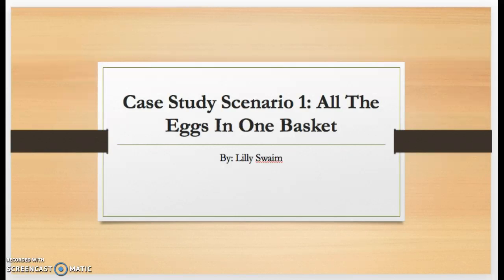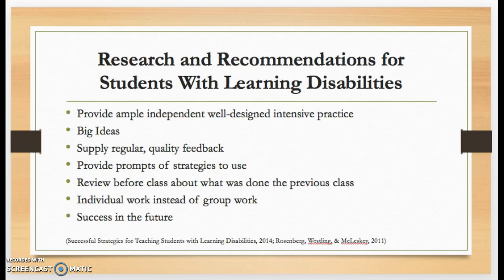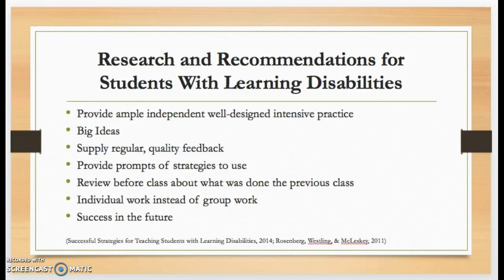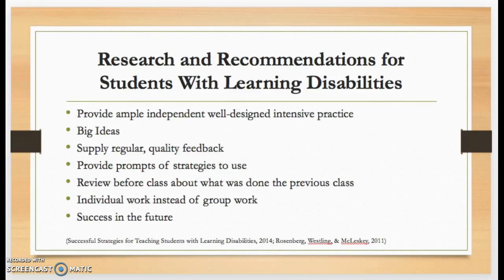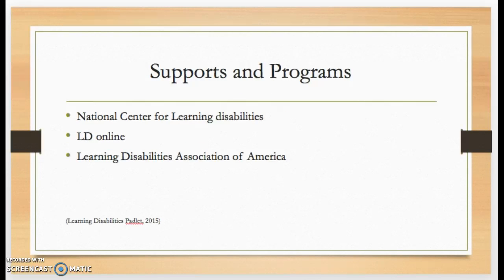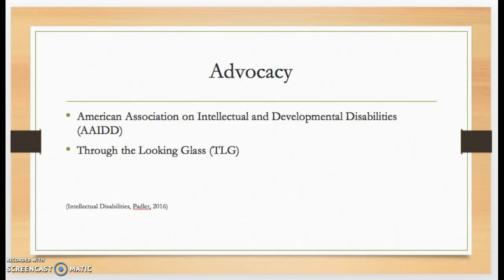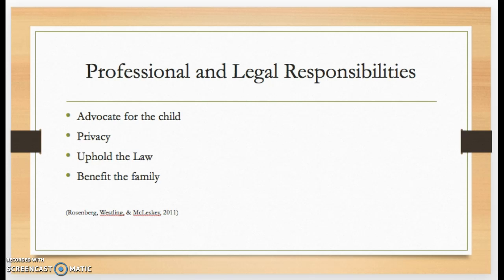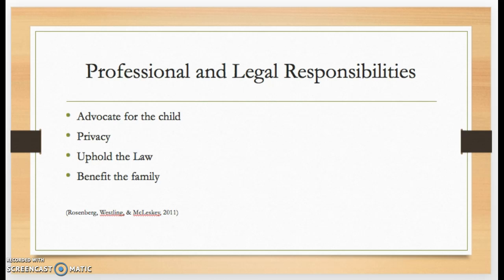Final Exam: Case Study